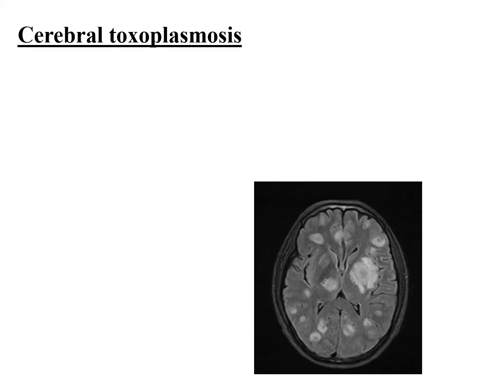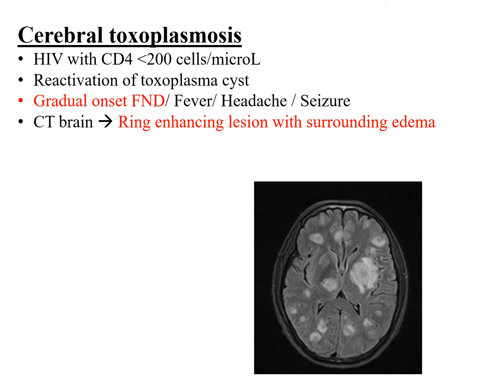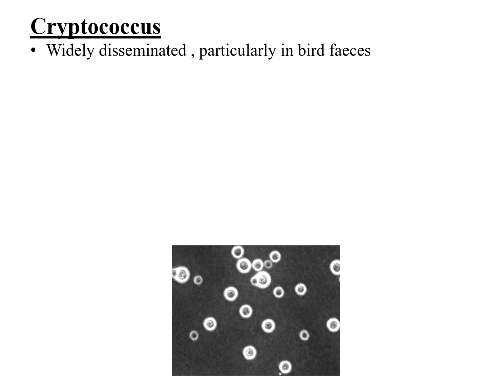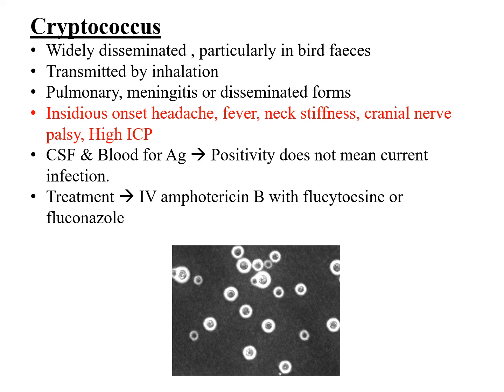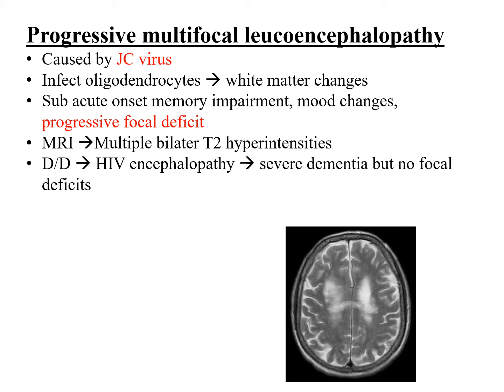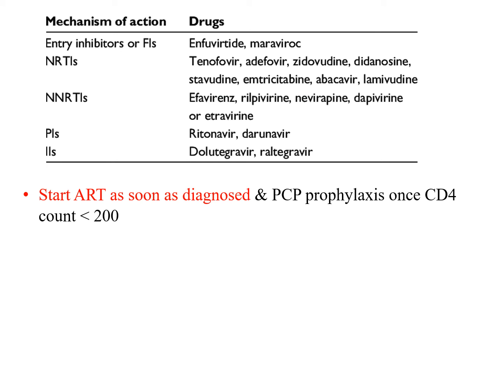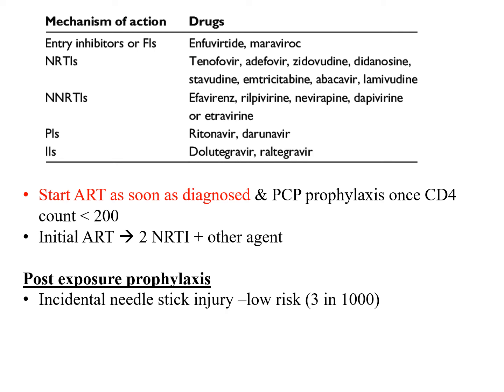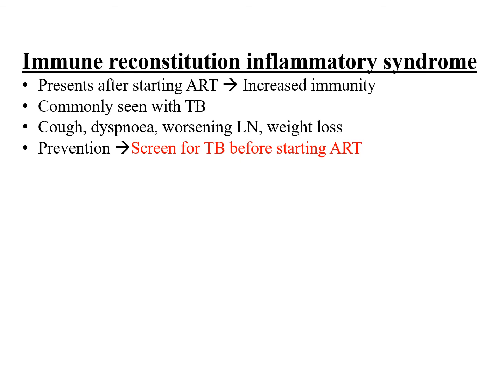MRCP Part 1I MRCP test I HIV - 3 I HIV symptoms I HIV test I HIV AIDS I HIV Infection I Pacespro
This video highlights the common infection of nervous system seen in HIV , relevant to MRCP PART 1 examinations.